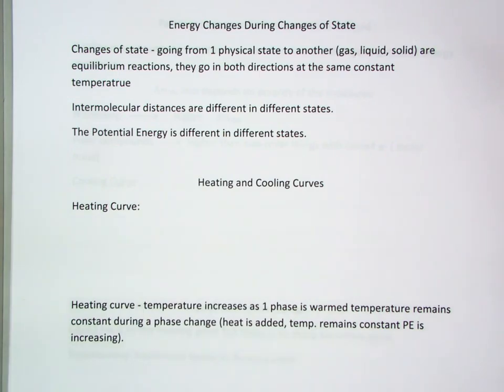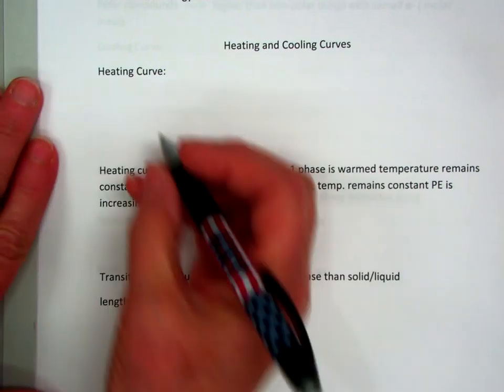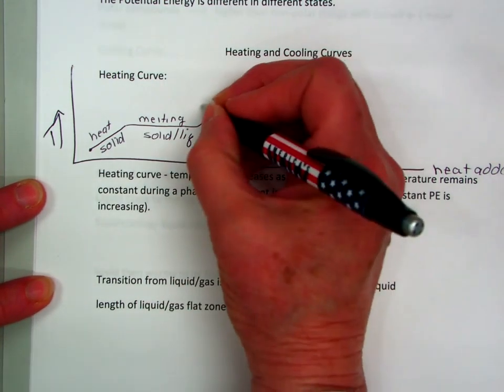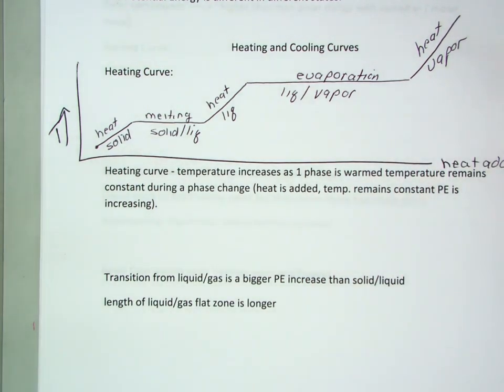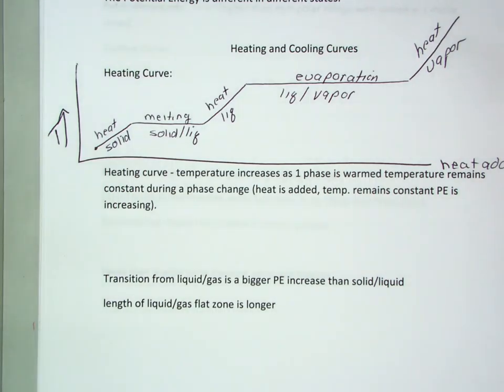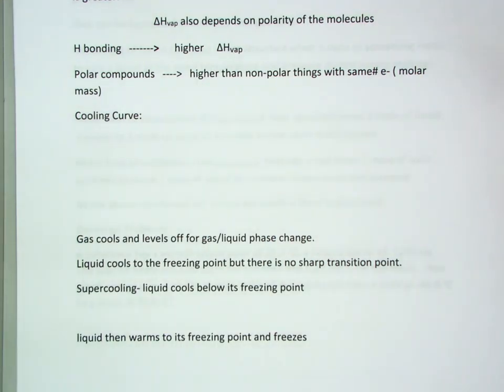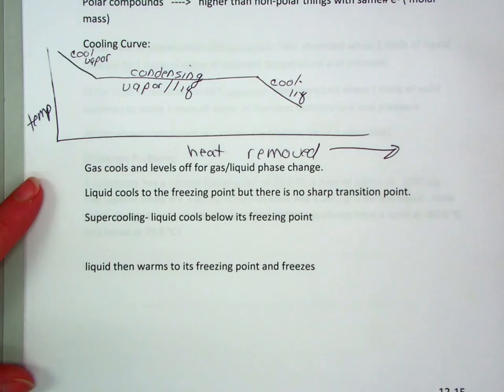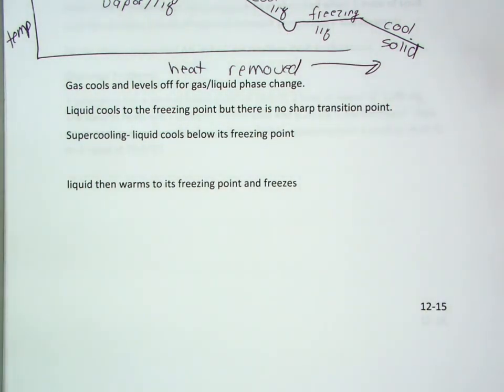Chapter 12 13